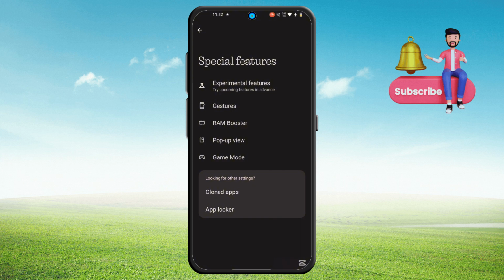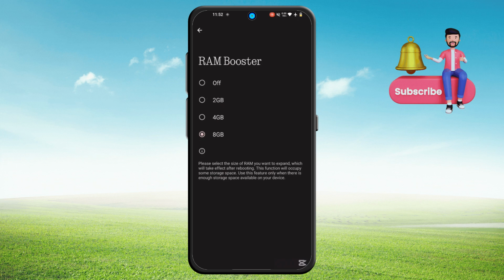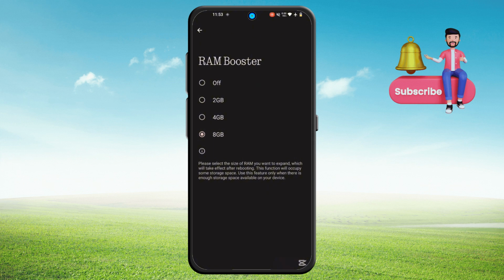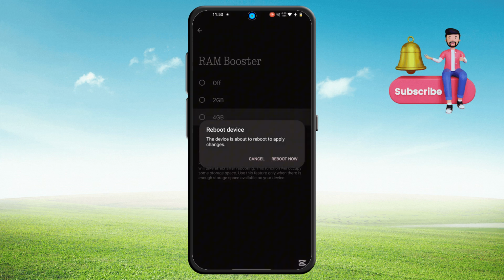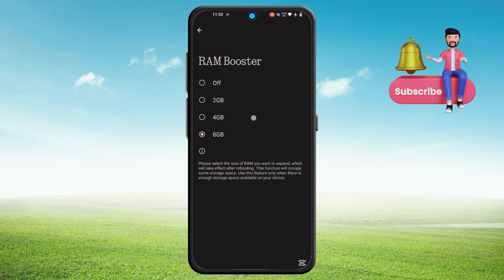How to RAM Booster on Your Nothing Phone | Full Tutorial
How to RAM Booster on Your Nothing Phone

Looking to improve your Nothing Phone’s performance? In this step-by-step guide, we’ll show you how to RAM booster on your Nothing Phone (XV) for a smoother and faster experience. Enhancing your device’s speed can prevent lag, optimize memory usage, and ensure a seamless multitasking experience.
Our techniques & methods will help you free up RAM, improve system efficiency, and make the most out of your Nothing Phone. Whether you're experiencing slow performance or just want to boost your phone's speed, this tutorial is designed to help.
🔹 Steps Covered in This Guide:
✔️ Clearing background apps effectively
✔️ Using built-in RAM optimization features
✔️ Managing apps to reduce memory consumption
✔️ Restarting and optimizing system processes
✔️ Utilizing performance-boosting settings
By following these simple yet effective steps, you’ll maximize your Nothing Phone’s potential and enhance everyday usability.

1. How to Check Battery Health on Nothing Phone | Tips & Tricks Guide

2.How to Show Internet Speed on Android | Tips & Tricks

3. How to Change the Ringtone on Android | Tips & Tricks Guide

4. How to Turn On Schedule Dark Theme on Android | Tips & Tricks

5. How to Turn ON/OFF Battery Health on Android | Tips & Tricks

6. How to Check Display Health on your Nothing Phone